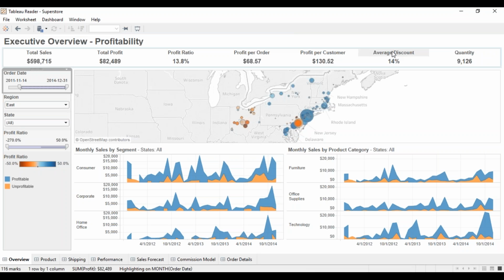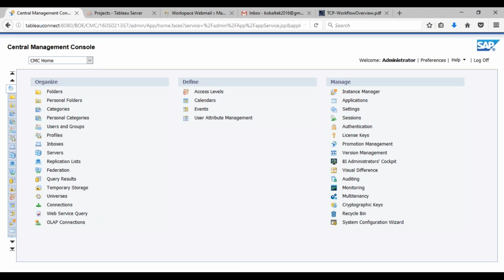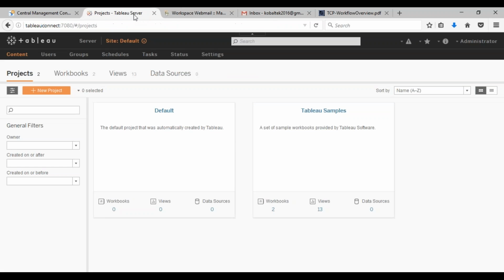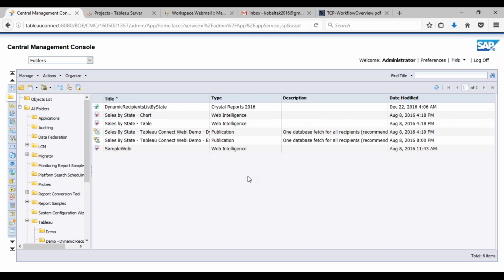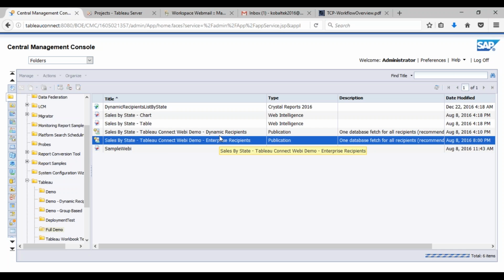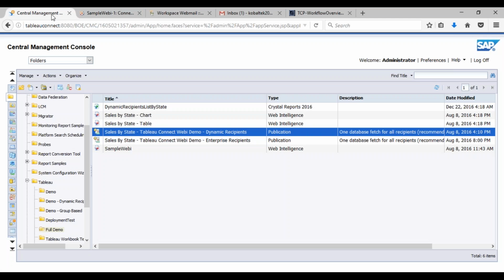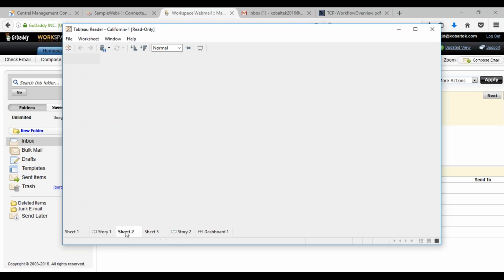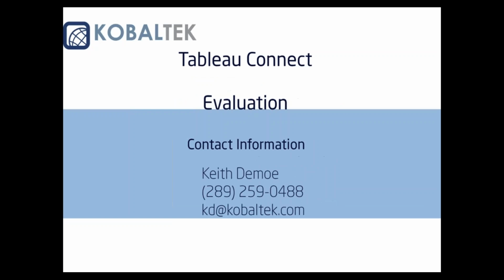Tableau Connect for SAP Business Objects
SAP BusinessObjects solutions